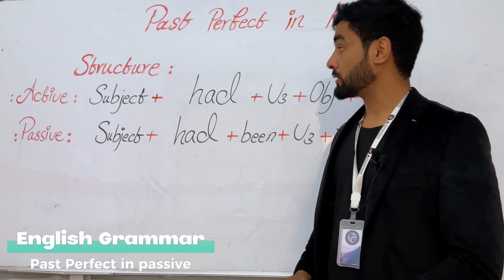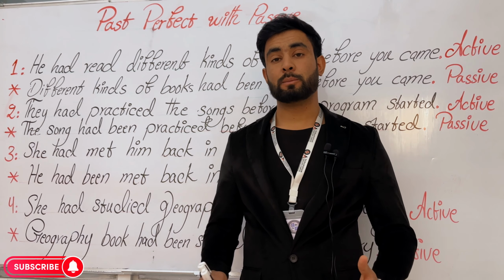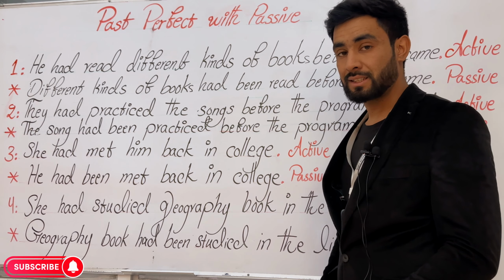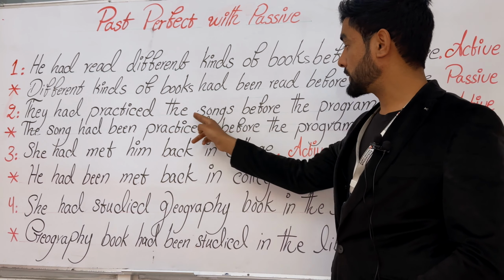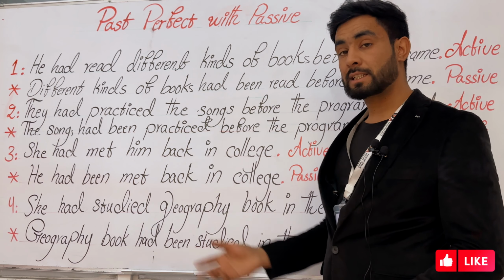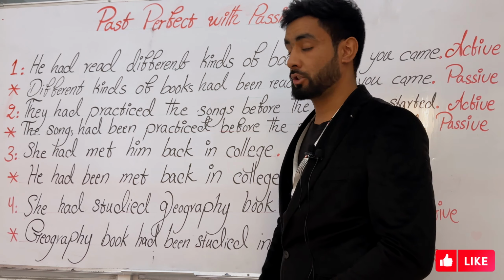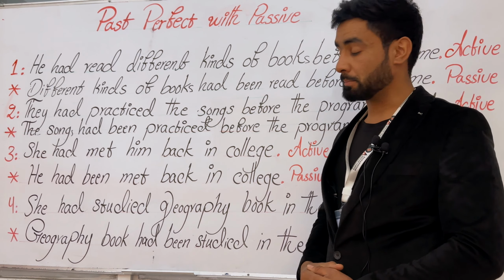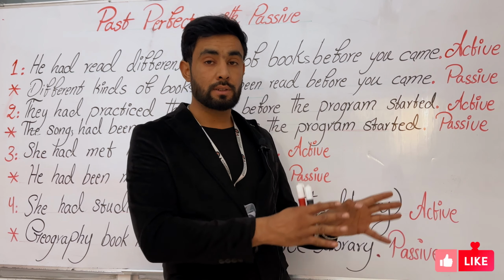Past Perfect in passive |Edriss Qaderi| English Grammar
The past perfect is made from the verb had and the past participle of a verb: she had left when I finished my work.
This tense is used to talk about two actions in the past that one was done before second one.